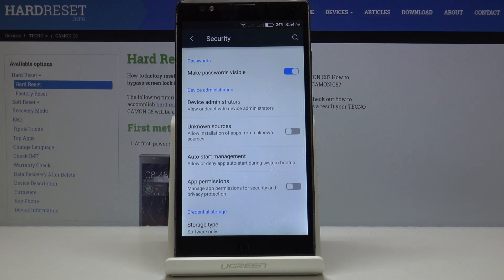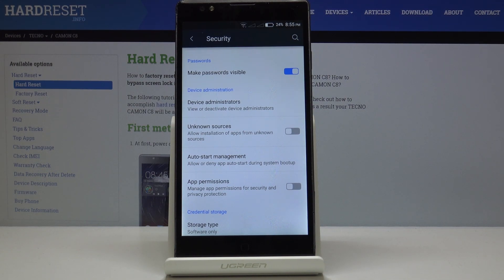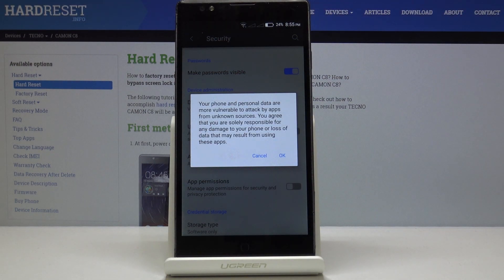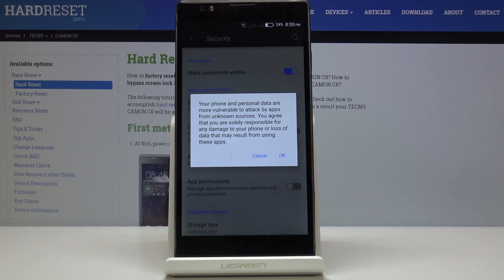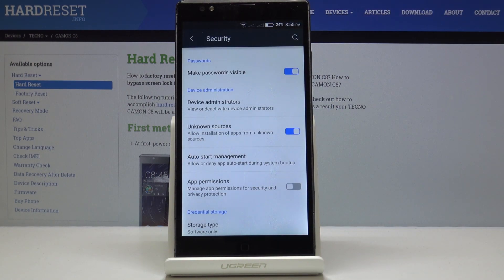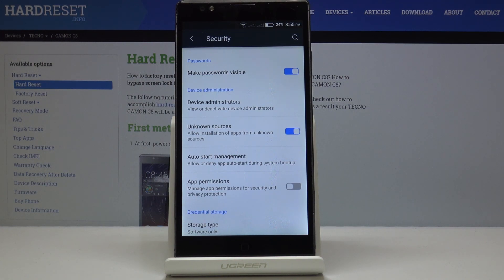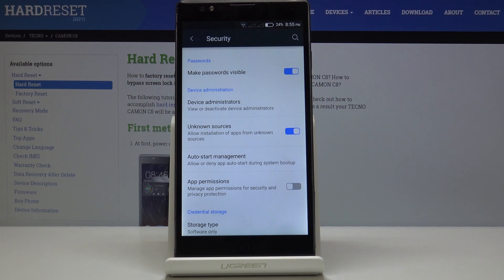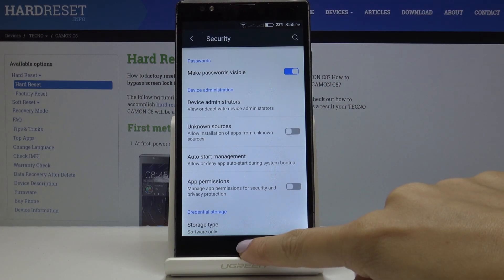How to Enable Unknown Sources in TECNO Camon C8 - Allow App Installation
Read more info about TECNO Camon C8:
We would like to show you how to enable unknown sources in TECNO Camon C8. If you are looking for a way to allow app installation from unknown sources, then stay with us to learn how to activate unknown sources in TECNO Camon C8 smoothly.

How to enable unknown sources in TECNO Camon C8? How to install apps in TECNO Camon C8? How to activate unknown sources in TECNO Camon C8? How to install applications from unknown sources in TECNO Camon C8?